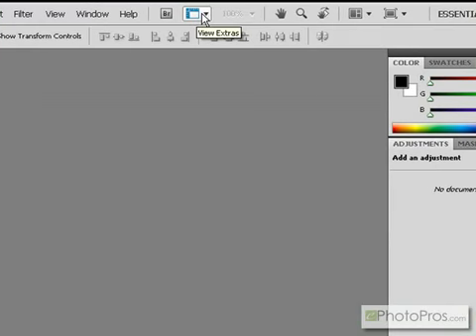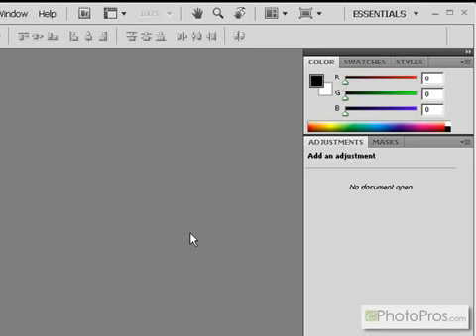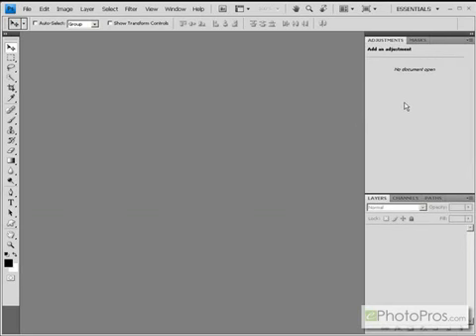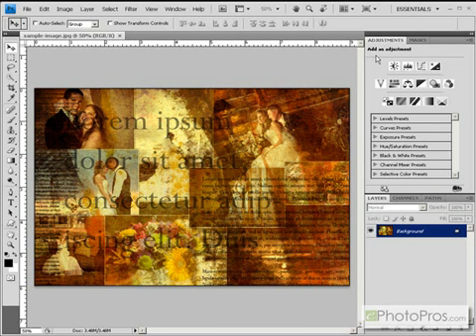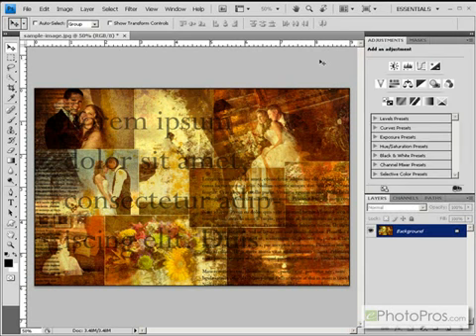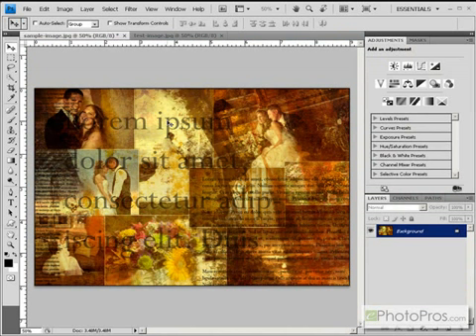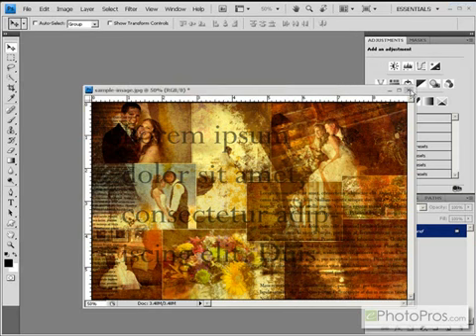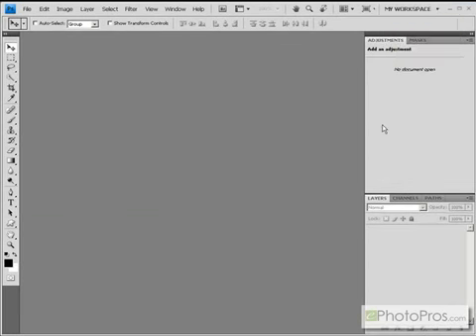Intro To Photoshop CS4 - Workspace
In this video we'll take a look at the workspace inside the new Adobe Photoshop CS4 and customize it to simplify things somewhat. This is not a 'What's New in CS4' video, it's merely a beginning Photoshop tutorial using CS4.